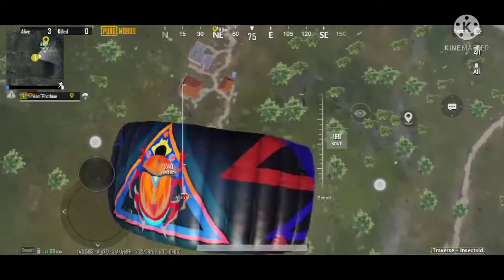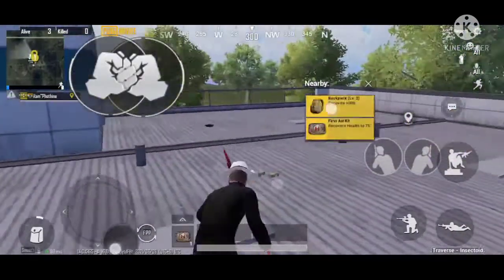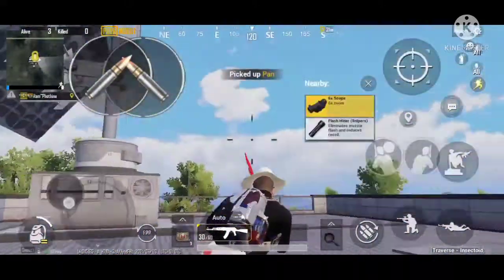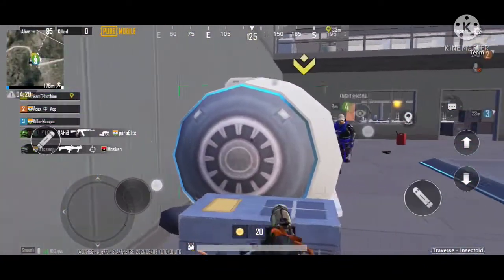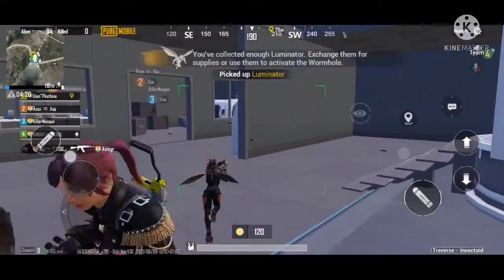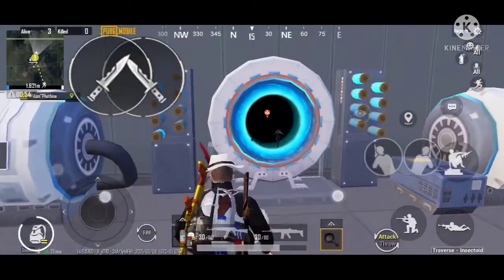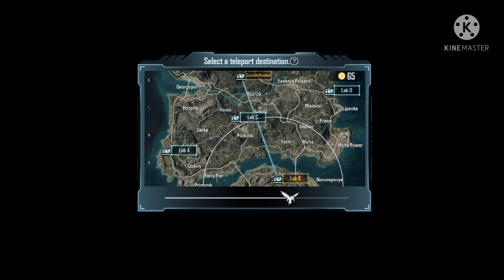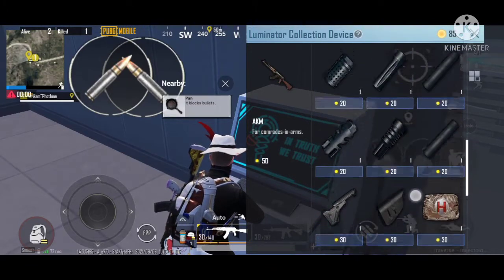Tips & Tricks (PUBG MOBILE) Traverse-Insectoid Guide/Tutorial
pubg tricks and tips
Tricks &Tips (PUBG MOBILE) Travers-Insectoid Guide/Tutorial
pubg gameplay